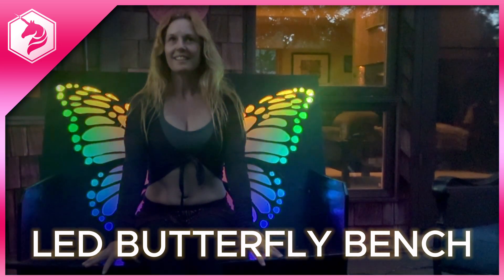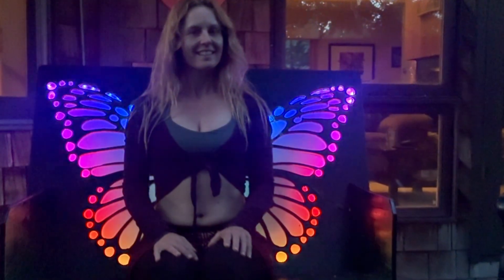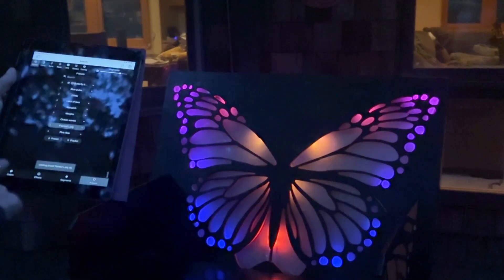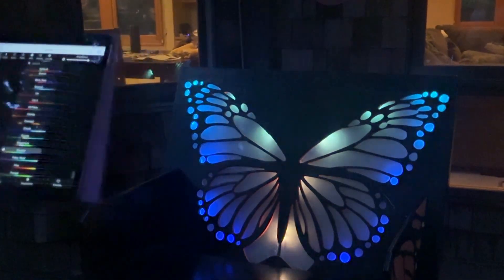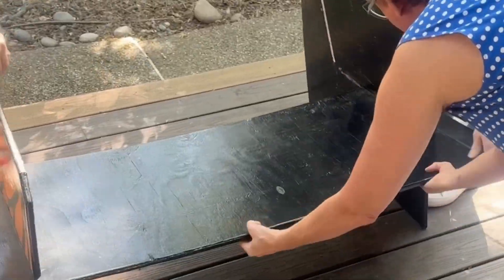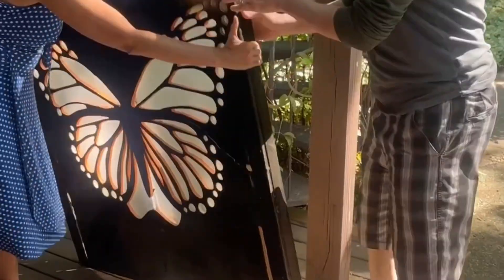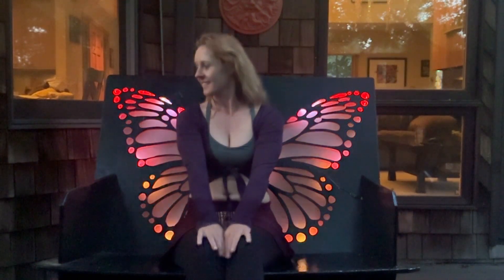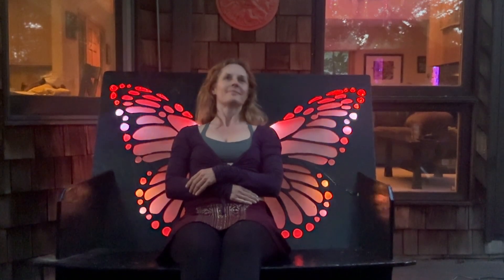LED Butterfly Bench - Playa Tech with Edge-Lit Acrylic and Sparkle Motion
Build a bench for your backyard or your festival theme camp that shows your logo or camp mascot in glowing rainbow colors.

Playa Tech is a system of furniture plans designed by Sunshine Zwern.  Create benches, tables and chairs from a single sheet of plywood using common wood shop tools. The furniture packs flat, then slots together in minutes, allowing you to bring an entire living room set for your festival camp in the back of your Subaru. This system is rapidly gaining popularity with the Burning Man crowd, and we've seen it being used at festivals nationwide.

Our camp decided to get a bit fancy this year and worked together to create this Playa Tech Butterfly Bench. The butterfly is cut with a handheld CNC router from a sheet of 3/4" plywood, and then back-lit with edge-lit 1/4" acrylic, 30/m NeoPixels and running WLED software powered by a Sparkle Motion board. It's a lovely addition to our camp setup, and makes an absolutely lovely "selfie spot" in any garden.

The LED build is pretty easy on this project. The challenge is in the woodworking. But, who doesn't love a good woodworking challenge?